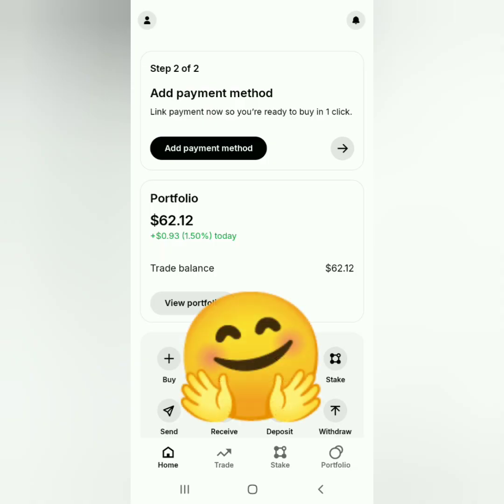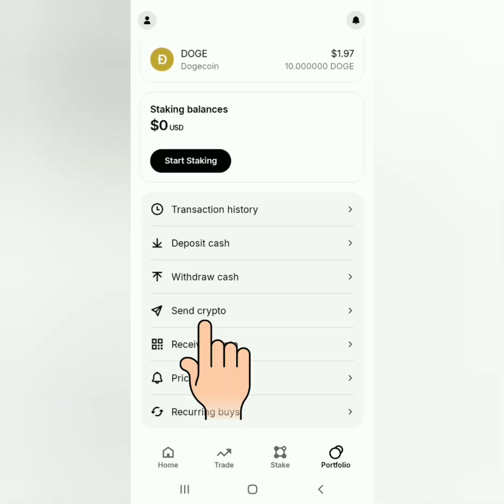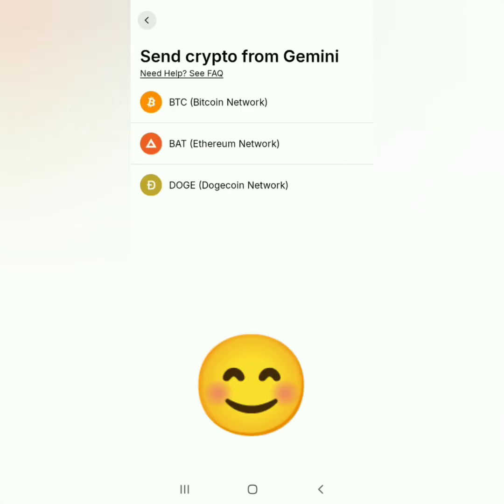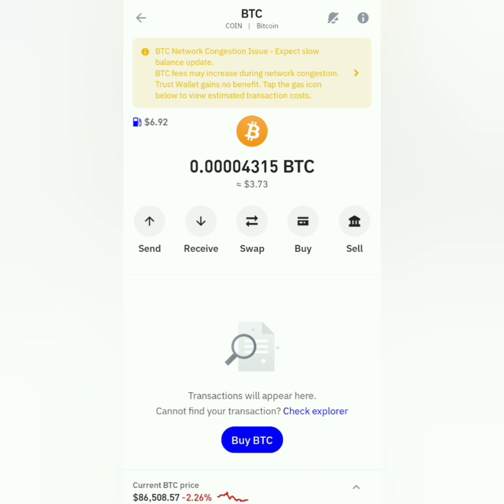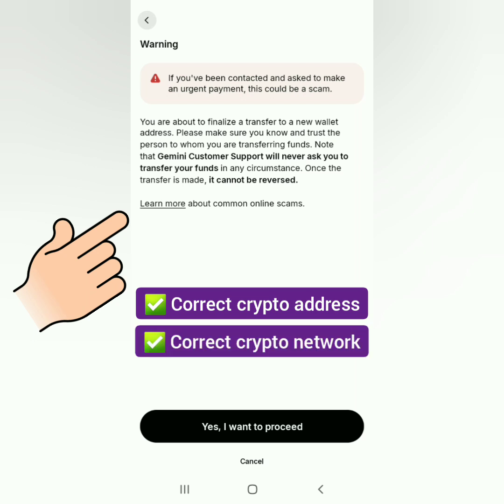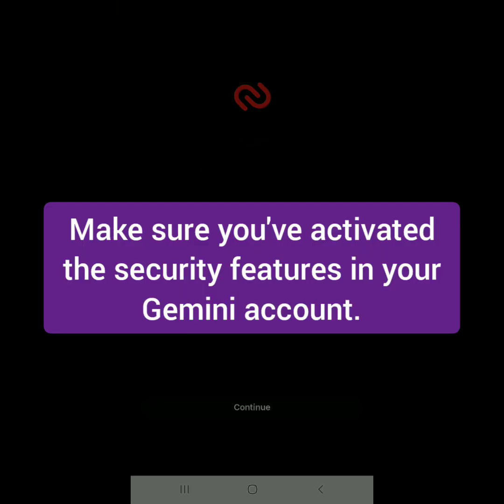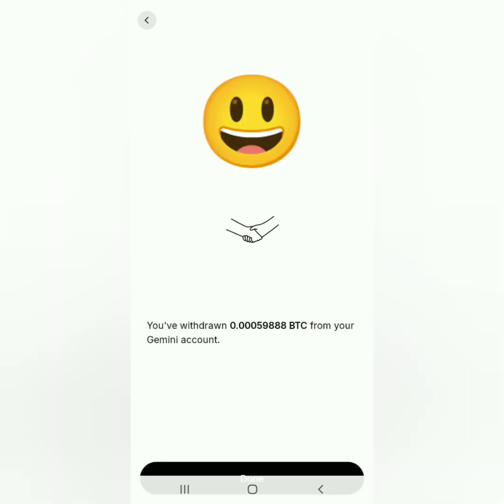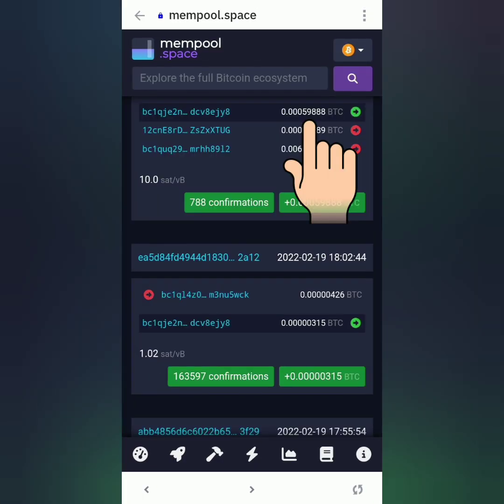How to Withdraw Crypto on Gemini Mobile App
This is a video tutorial on how to withdraw crypto on Gemini mobile app. 🙂

Promotional code:
wwewv45se